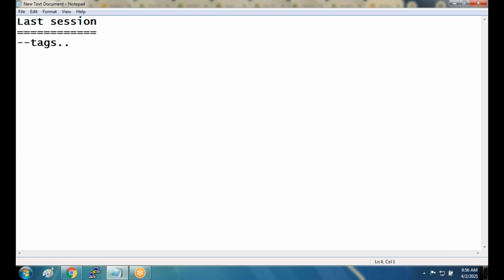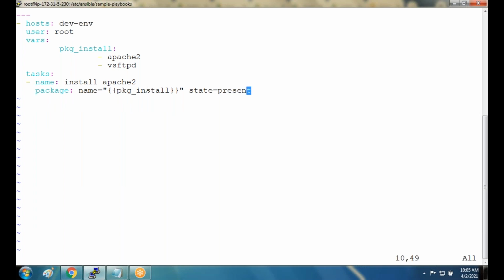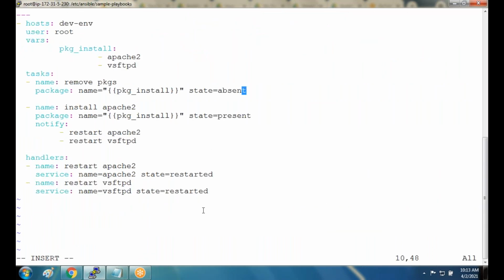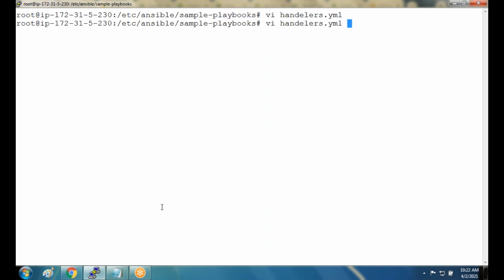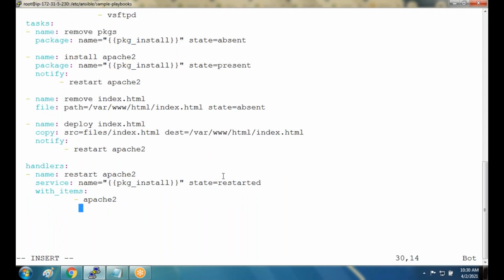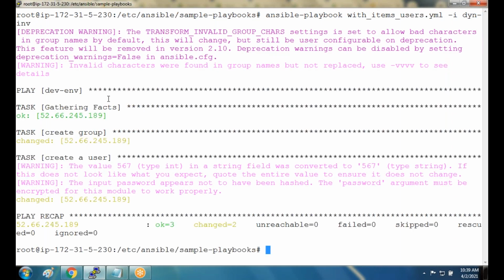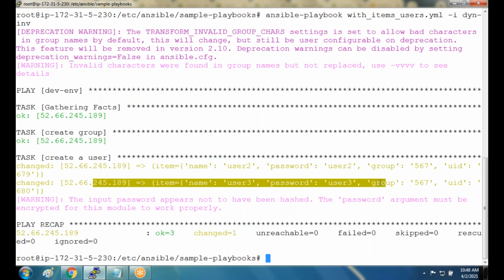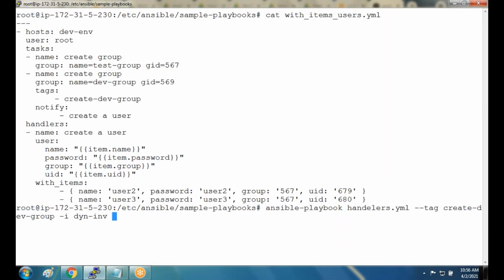Ansible session 5